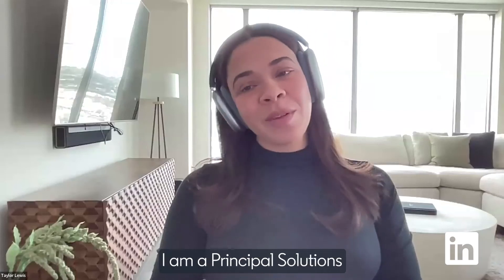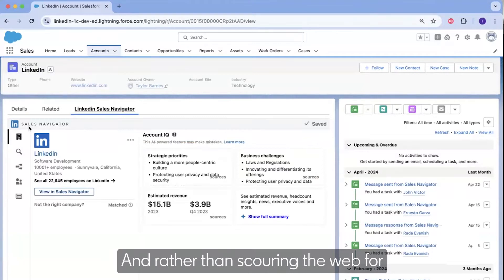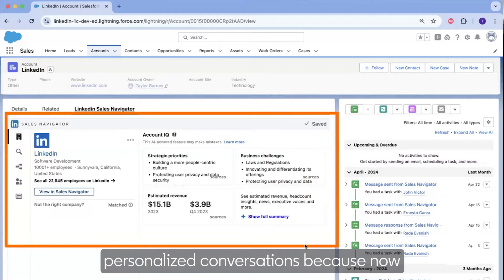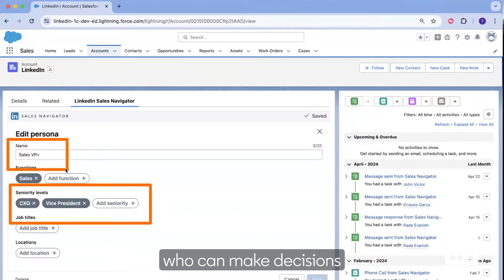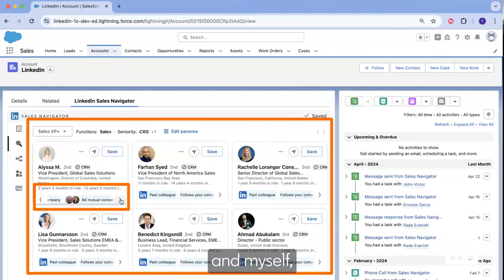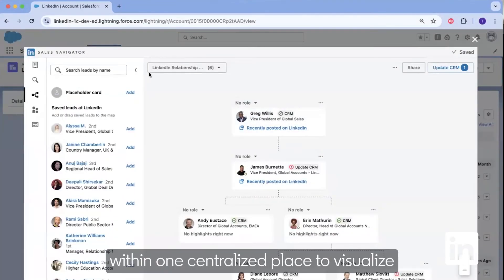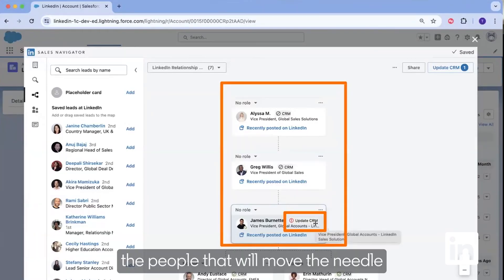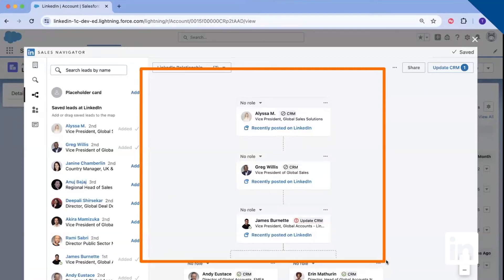LinkedIn Sales Navigator & Salesforce CRM Integration Demo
LinkedIn solutions consultant Taylor Lewis demonstrates how to unlock the full potential of your Salesforce CRM by integrating Sales Navigator data and insights directly into a surface your team uses everyday.

Discover how our newly released CRM Embedded Experiences will enrich your Salesforce CRM, bringing up-to-date data and hidden allies to light, allowing your team to prioritize high-potential accounts, develop key buyer relationships, and uncover hidden allies and timely intel for effective outreach—all without leaving your CRM.

Say goodbye to wasted time on tool-switching as we reveal how this strategic integration empowers teams to operate efficiently within a unified interface, saving up to 65 hours per year.